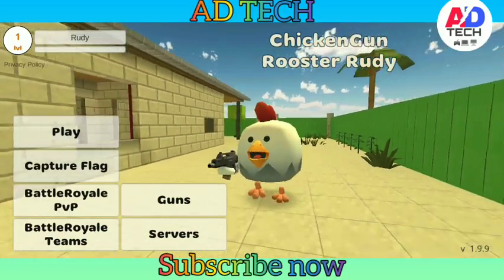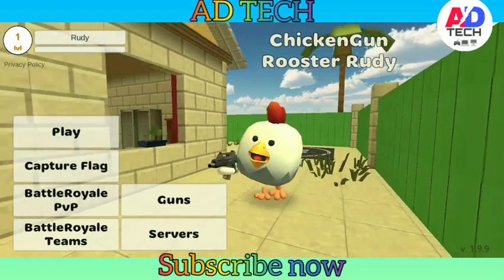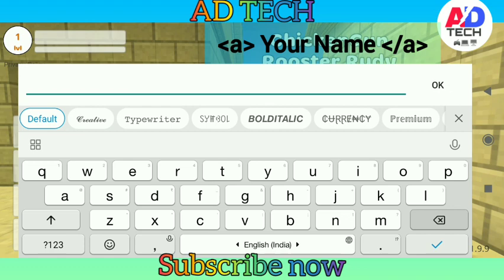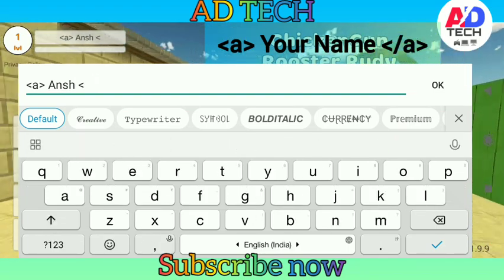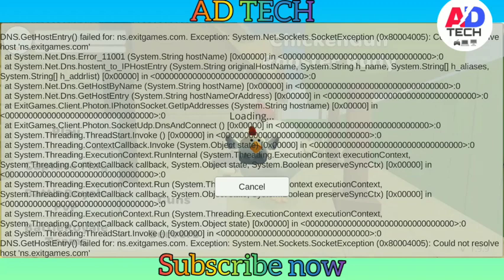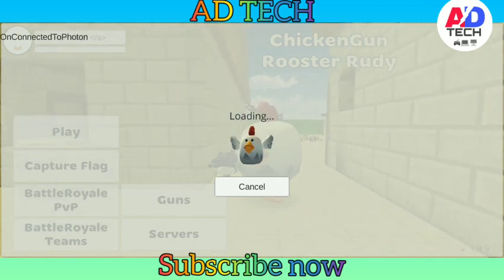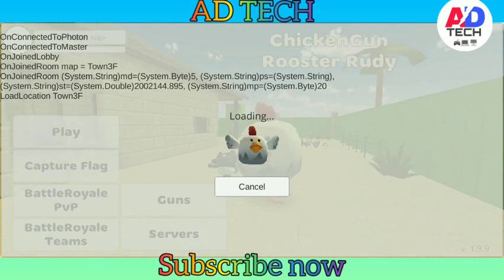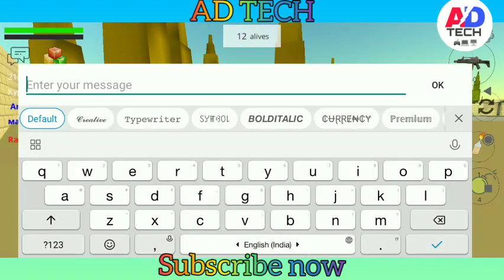AD TECH-How to change name color in 🐓Chicken Gun🐓 name change in blue color||Chicken gun game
AD TECH
So guys in this video I am teaching you how to change name color in chicken gun game and guys this trick
Main milta hoon apko apni agli video mein tab tak ke liye Jai Hind Jai Bharat🇮🇳

AD TECH
AD TECH BROS
color code
how to do blue color in chicken gun
chicken gun game color code
color codes for chicken gun
how to color code in chicken gun game